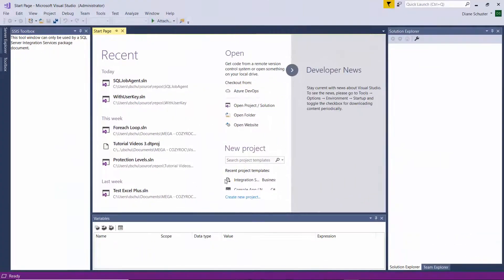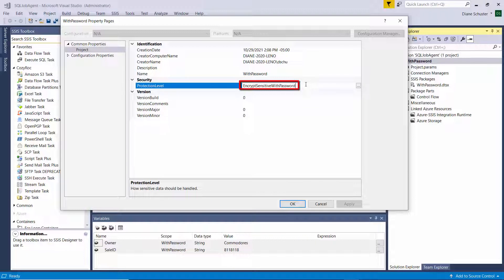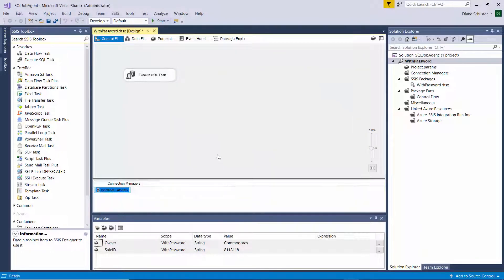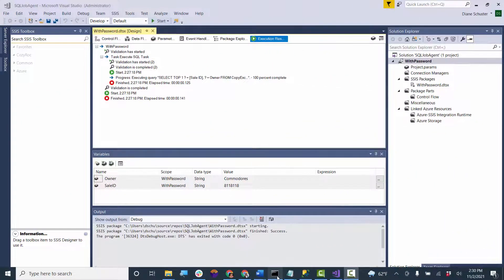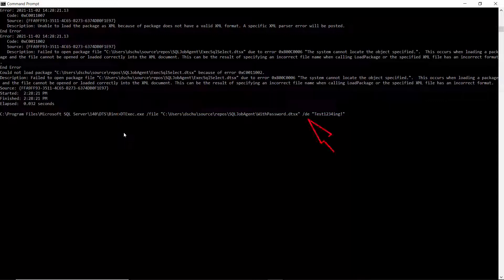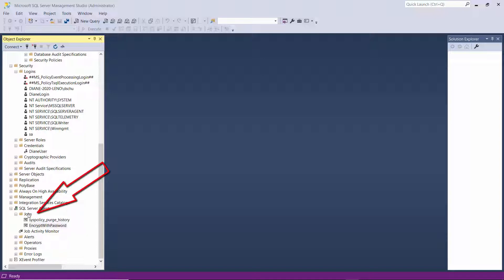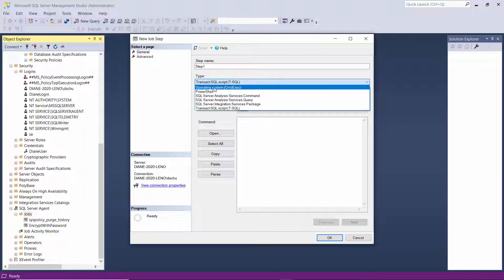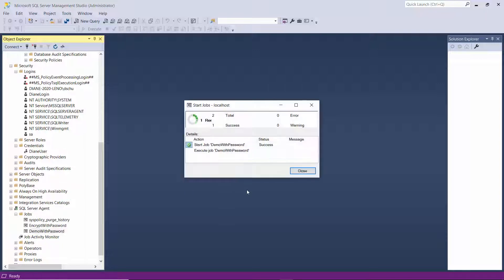EncryptSensitiveWithPassword package protection level - SSIS tutorial For Beginners by COZYROC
How to setup a SSIS Package with a Package protection Level EncryptSensitiveWithPassword and run it as a job under the SQL Server agent. SSIS tutorial video by COZYROC